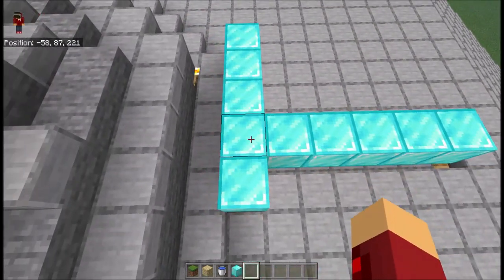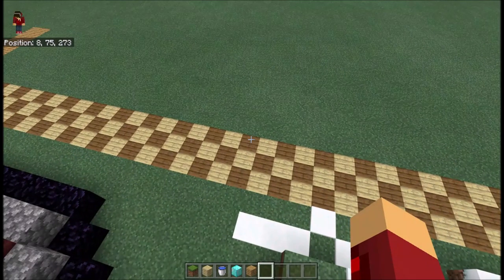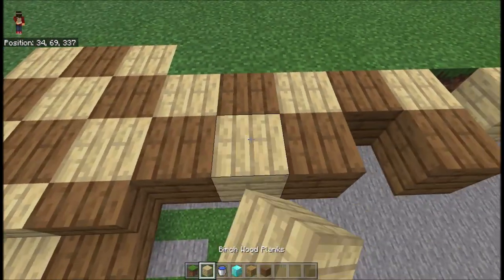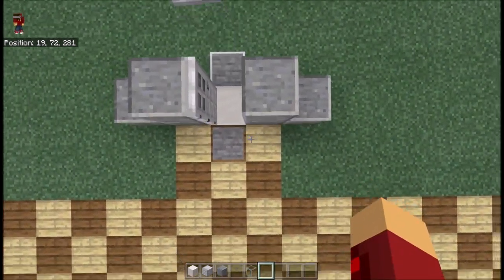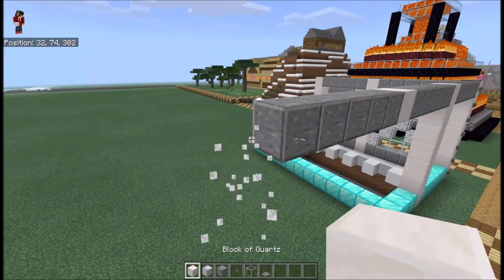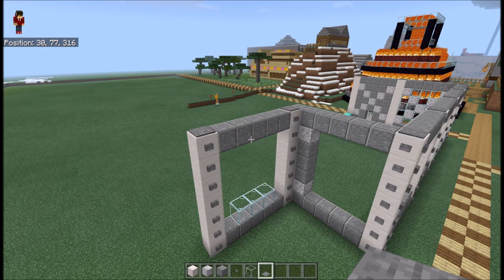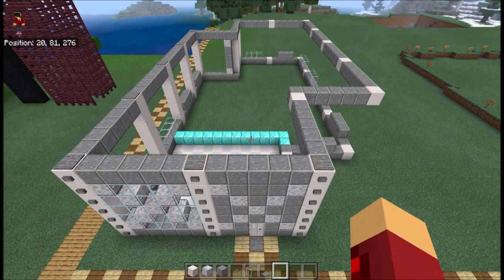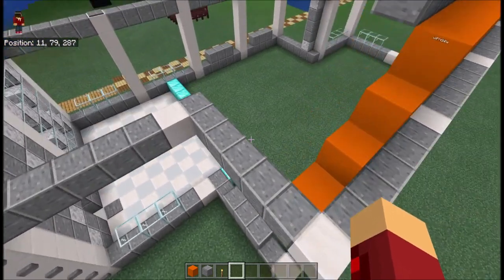Continuing to Build Stampy's World [4] - Airport (Part 1 of 5)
Hi everyone! In today's video, we will be starting to build the Airport!
In the next video, we continue the airport by building the Gift Shop and the receptionist!

What should I build after "It's A Lovely World"? Answer this poll and the top answers will be first! I will continue to use the poll until all of those builds are complete.